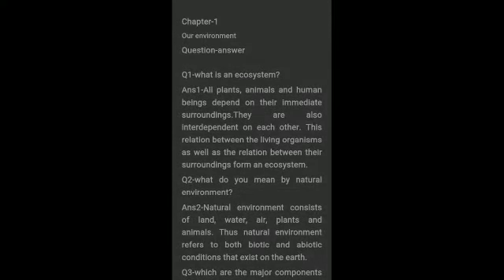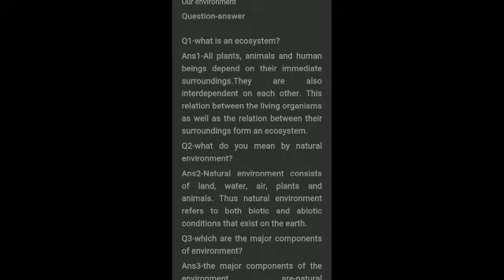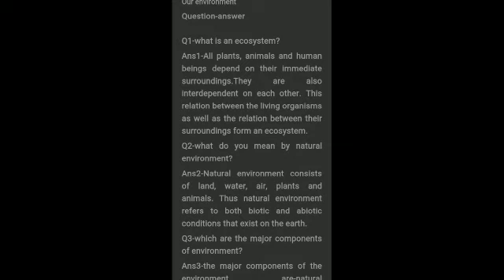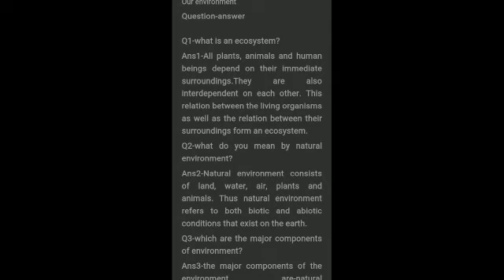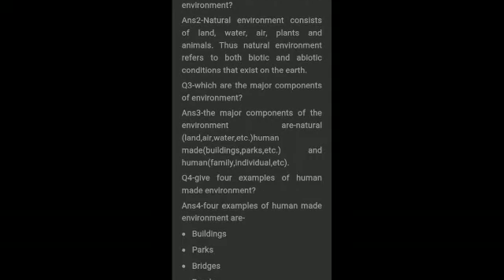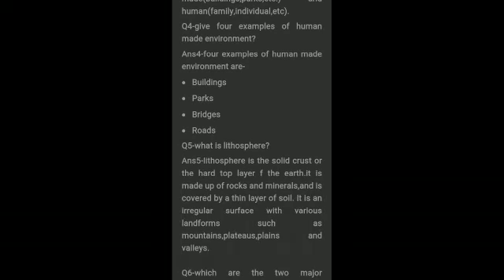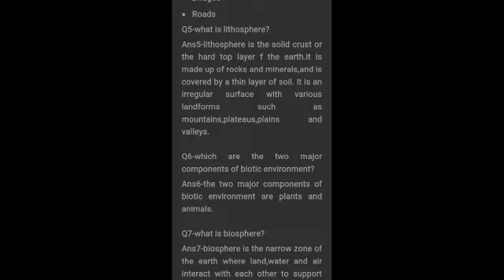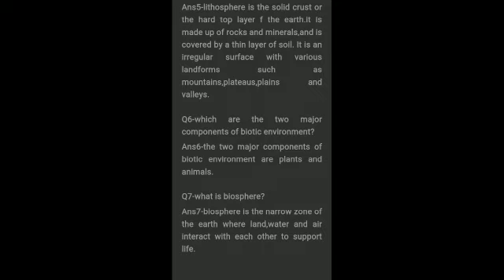Class- 7 || Geography || Chapter- 1 || Ques-Ans